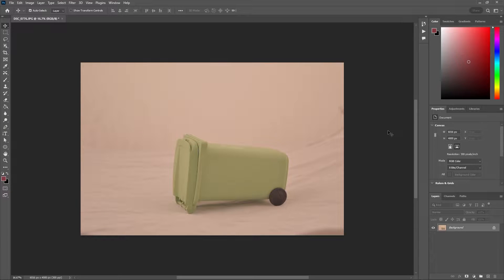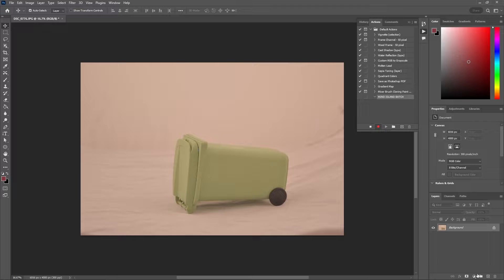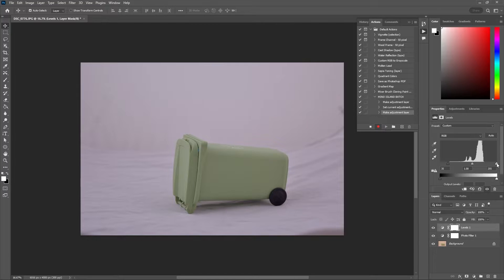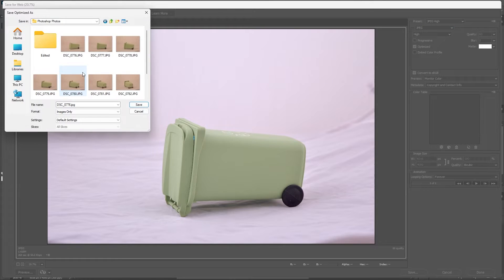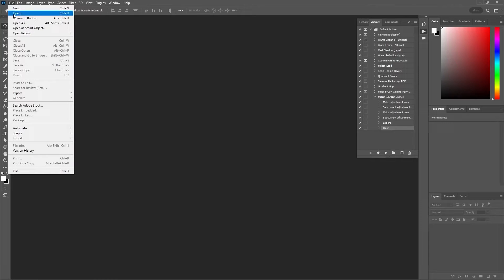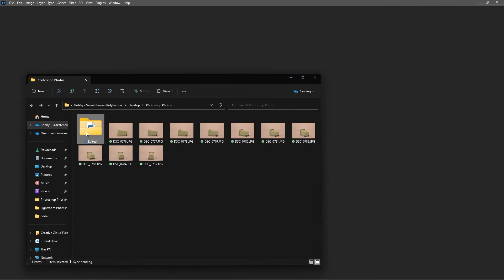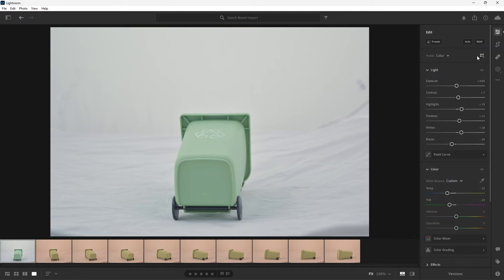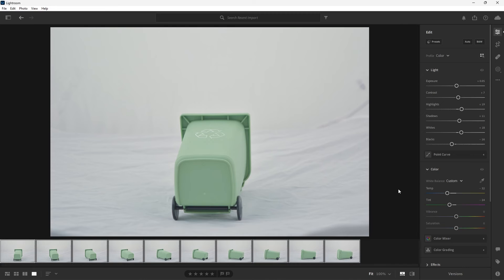Color Correct Multiple Images in Photoshop and Lightroom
Learn how to easily color correct multiple images in both Adobe Photoshop and Adobe Lightroom. In this tutorial, we will go over how to record your actions in Photoshop so you can automate your color grading with a batch process. In lightroom, we will go over how to apply your edits across all of your images to color correct and grade in seconds.